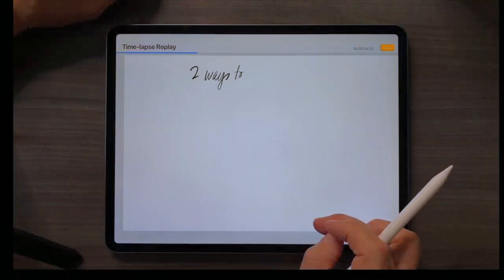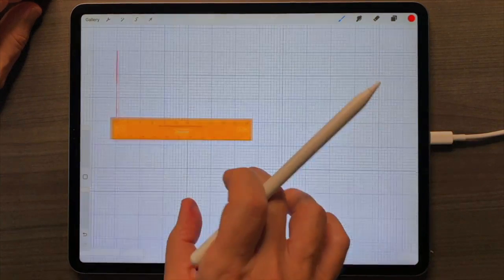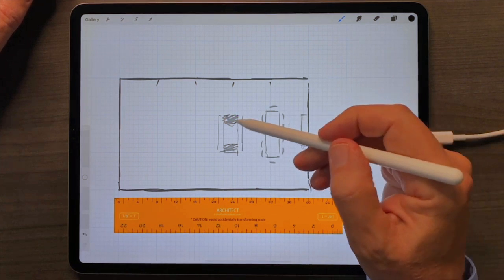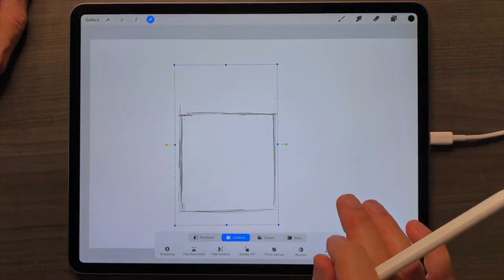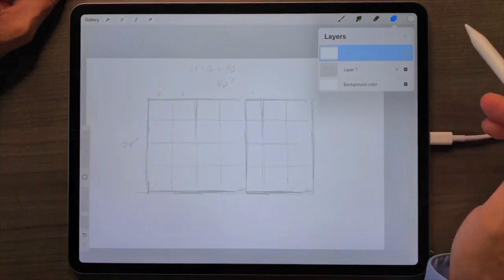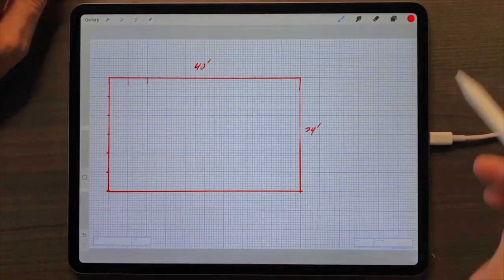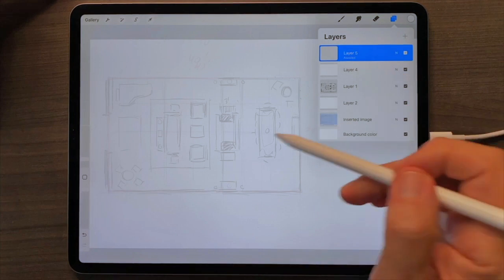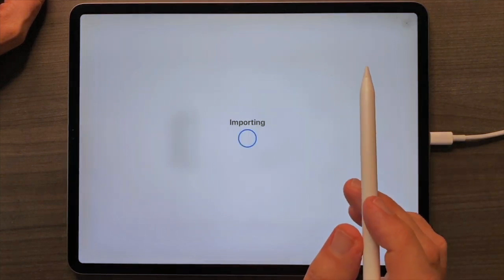Two Ways to Draw to Scale in Procreate — Your AI Future Needs This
Two methods for scaled iPad drawing in Procreate — proactively or retroactively. AI still needs the human hand to get proportions right.

Scaled drawings are the prompts AI can't fake — and Procreate gives you two ways to make them. Today I'm showing you the real-world workflow I use in my own architectural practice to draw floor plans two different ways: proactively, using a grid template and scale ruler from the start, and retroactively, scaling up anything from a napkin sketch to a plan you find online so you can begin designing over it. Whether you're handing these off to a contractor or feeding them to AI, proportional accuracy is the human skill that makes every output trustworthy. Grab your iPad, download the free files that come with this exercise, and get ready to master drawing to scale in Procreate.

ABOUT ME
As a licensed architect, professional renderer and design consultant for 25+ years, I watched as sketching by hand was slowly replaced by keyboards and mice. The Apple Pencil brought drawing back — and now AI has made it indispensable. Hand-drawn sketches aren't just beautiful; they're the most effective way to control AI image generation, locking in perspective, proportion, and design intent that text prompts alone can never achieve. These courses in Procreate, SketchUp for iPad and Morpholio Trace will sharpen the one skill AI can't replace — your hand.